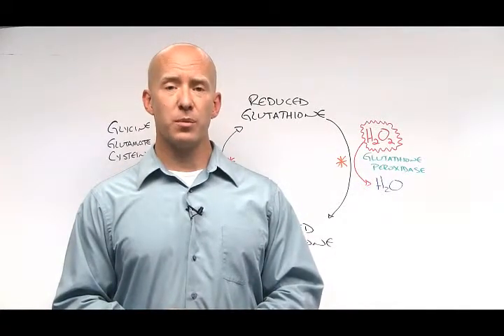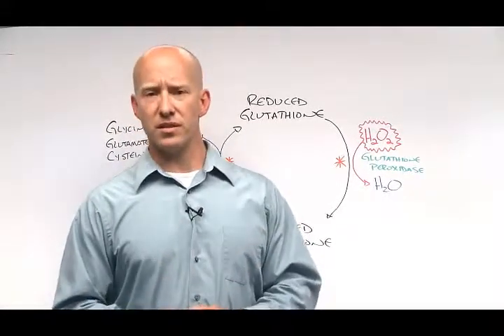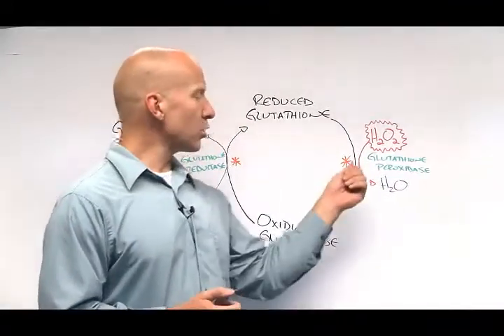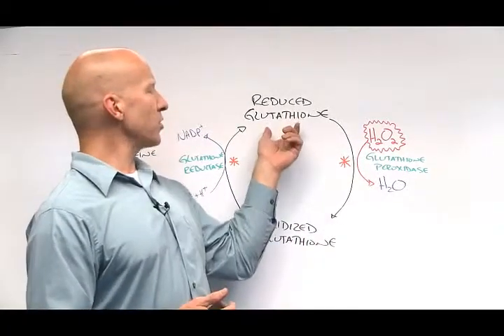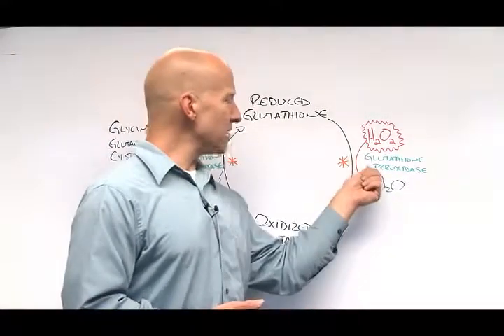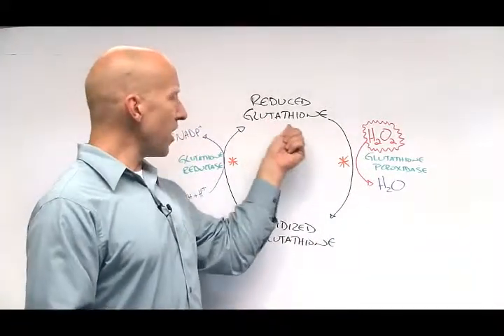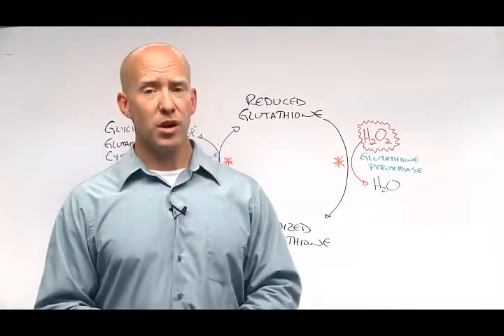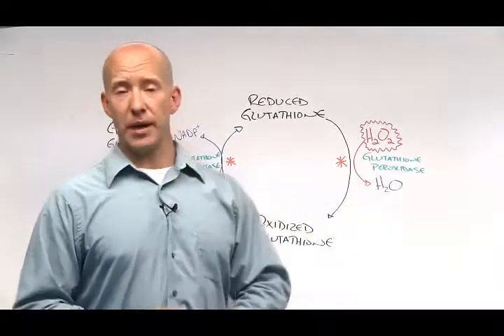Antioxidant That Helps Protect Against Heart Disease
Learn how an internal antioxidant we already have can help us reduce the risk for heart disease.